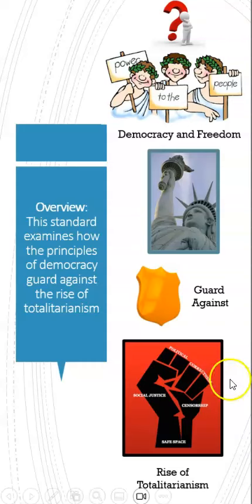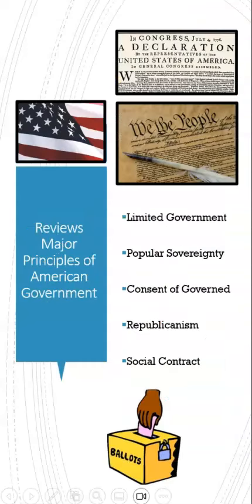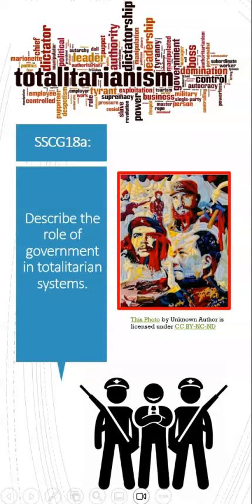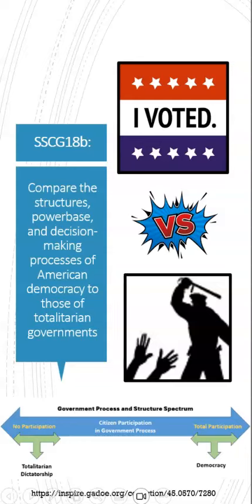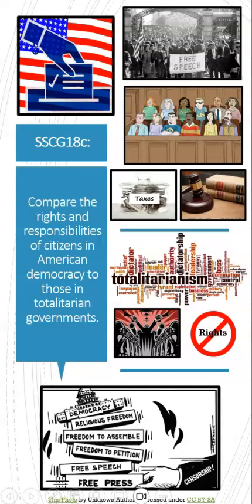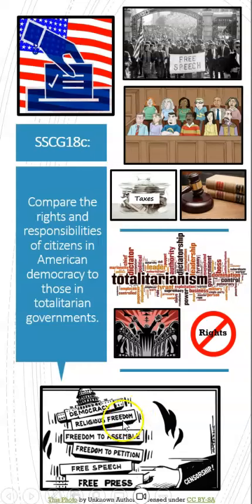GaDOE Social Studies Tiny Video Playlist Intro to SSCG18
This mini-webinar introduces and explains the new standard - SSCG18 - added this academic school year.